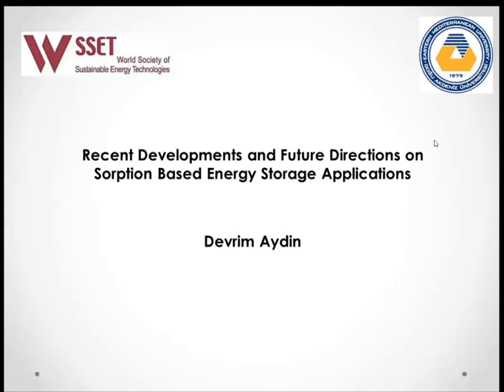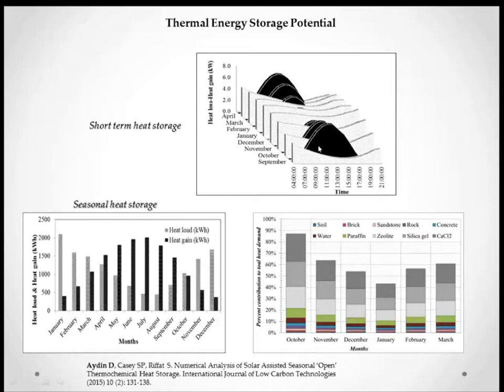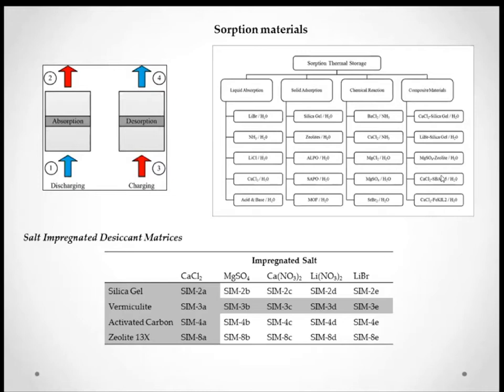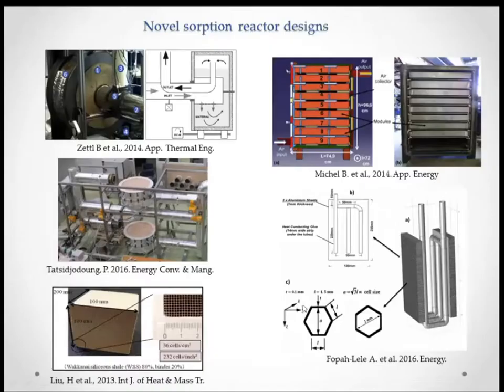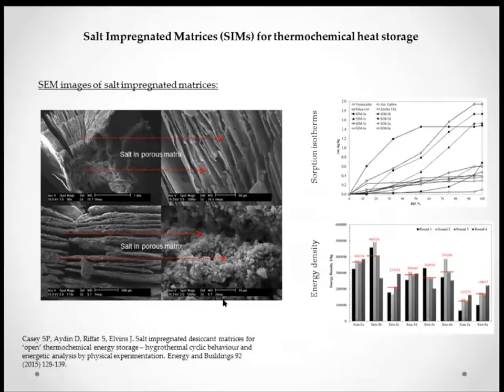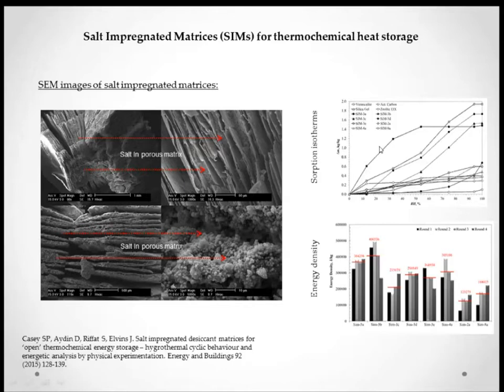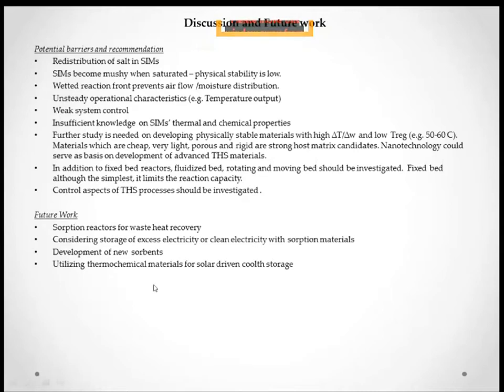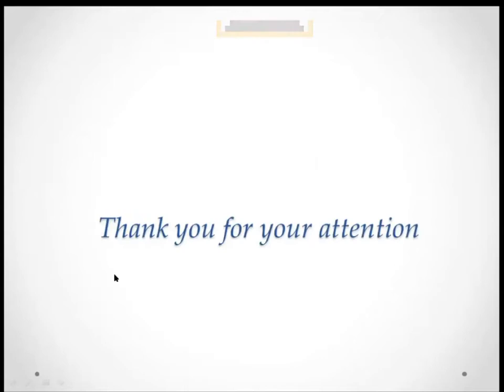Recent developments and future directions on sorption based energy storage applications ​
WSSET Online Lecture Series ​November 2020​
Dr Devrim Aydin completed his PhD at The University of Notingham, UK, in 2016 and he is currently working as an Assistant Professor at the Department of Mechanical Engineering, Eastern Mediterranean University, Cyprus. He is experienced on absorption materials and processes, heat storage and solar thermal systems, evaporative cooling and desiccant technologies. Dr Aydin has worked on a number of funded projects on absorption heating and cooling and published over 40 papers in refereed journals and conferences. He is the supervisor/co-supervisor of several MSc and PhD students. Dr Aydin is currently researching the development of efficient composite materials and processes for absorption/adsorption based heating, cooling and energy storage. He is a regular reviewer of several journals including Energy Conversion and Management, Renewable Energy and Applied Thermal Engineering.​